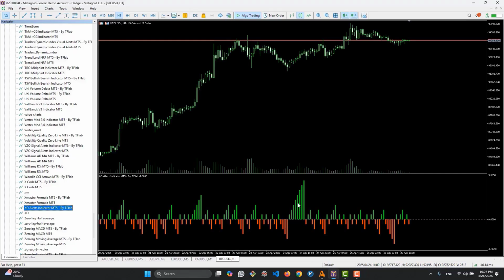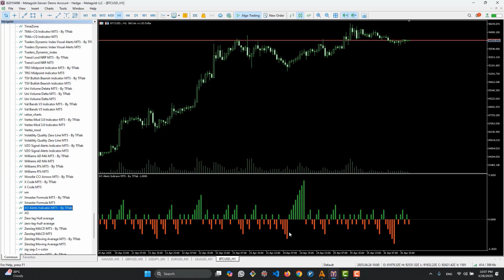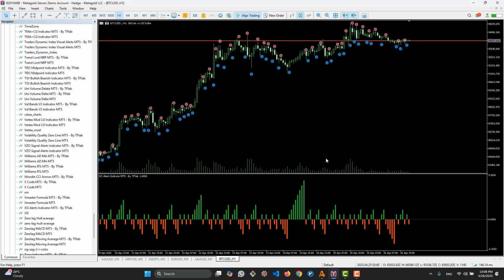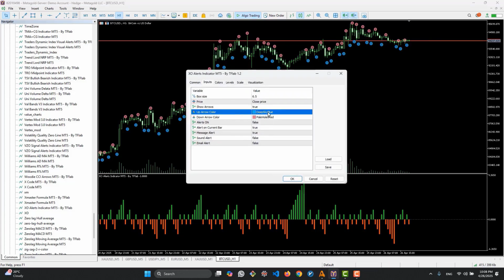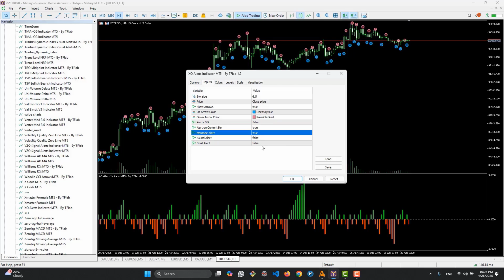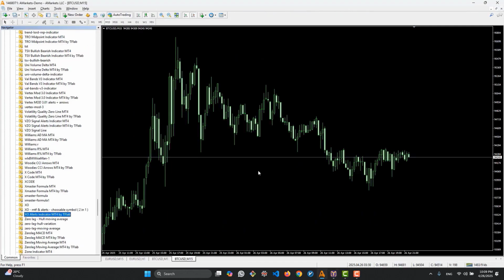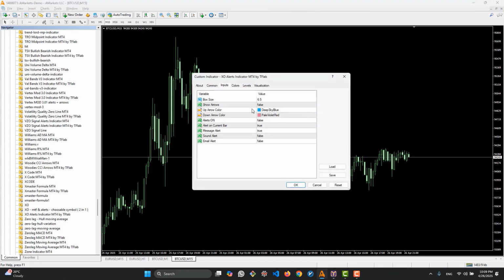⚡️ XO Alert Indicator MetaTrader 4/5 – 2026 [Developer Update] - [TradingFinder]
🔥 XO Alert Indicator for MetaTrader 4/5

📊 Indicator Overview
The XO Alert Indicator on MetaTrader uses point and figure charts, representing bullish candles as 'X' and bearish candles as 'O' for clear trend visualization. By analyzing the count of these symbols, traders can effectively estimate upward and downward movements.

📈 Buy/Sell Signals
An upward cross of the histogram indicates a buy signal, while a downward cross signifies a sell signal. It's essential to monitor the values relative to the zero line, as positive values suggest an upward trend and negative values indicate a downward trend, guiding trading decisions.

00:03 Intro
00:16 Point figure X O charts
00:55 Histogram zero line signals
01:32 Box size settings
01:55 Price calculation signal display
02:19 Real time alert setup
02:48 Popup audio email alerts
03:02 MT4 platform overview